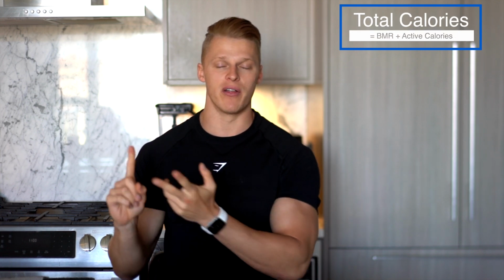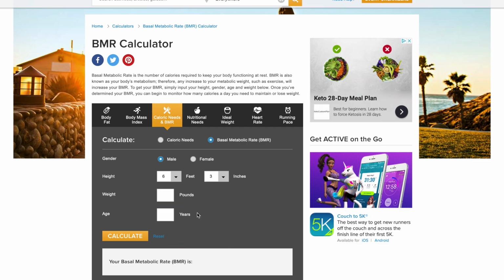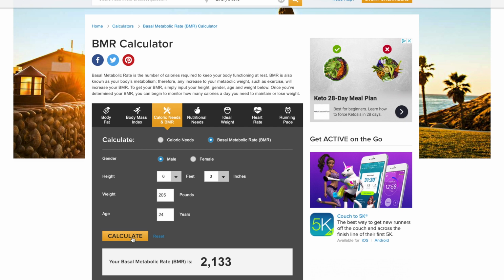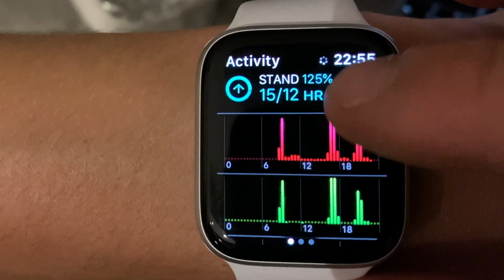MyFitnessPal For Fat Loss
In this video, I explain how you can use MyFitnessPal on your mobile device to lose body weight/body fat. I go over tracking your calories & macros, BMR (basal metabolic rate), TDEE (total daily energy expenditure), active calories, body composition and optimizing your macronutrients (proteins, carbs and fats). How To Use MyFitnessPal To Lose Weight.

How To Track Your Calories And Macros In 2020

» INSTAGRAM ➤ @Charlieemeister
» TWITTER ➤ @Charlieemeister

Weight Loss
Fat Loss
How To Use MyFitnessPal
How To Track Your Calories
How To Track Your Macros
How To Lose Body Fat
Calories
Macros